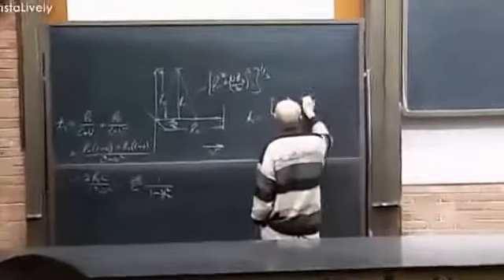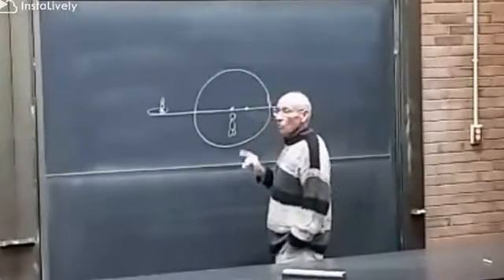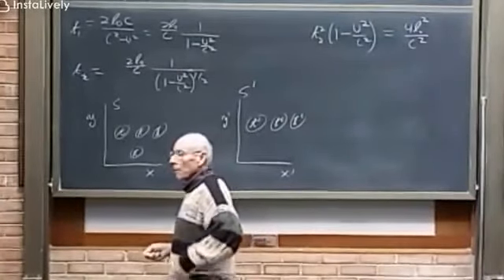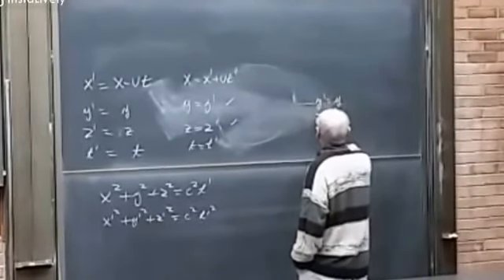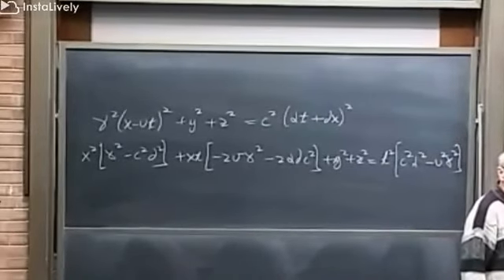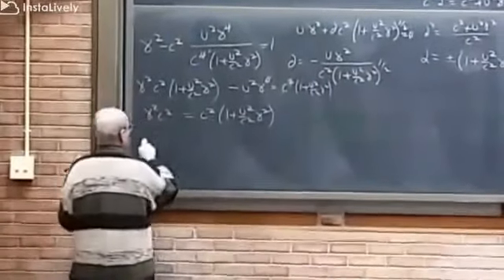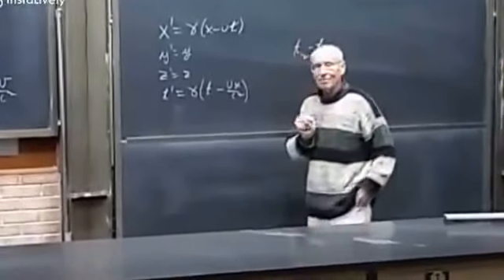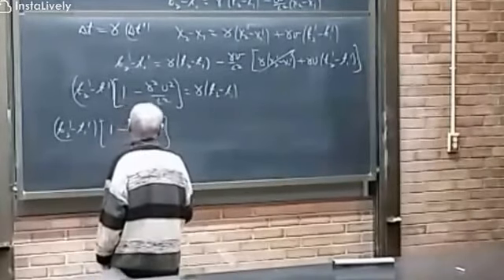John Deford Nov. 23rd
dreggory82 livestreaming on Monday, 23 Nov, 2015 better audio today.